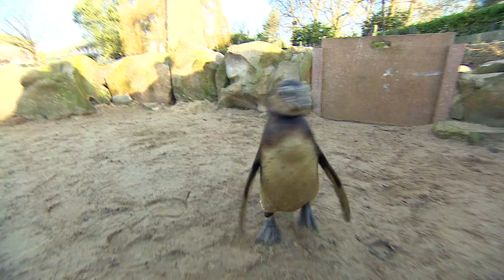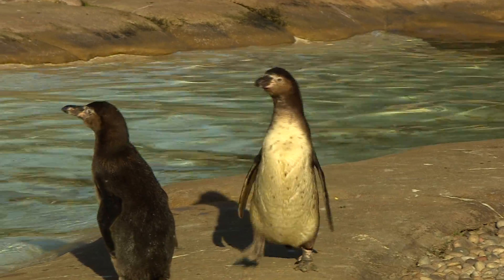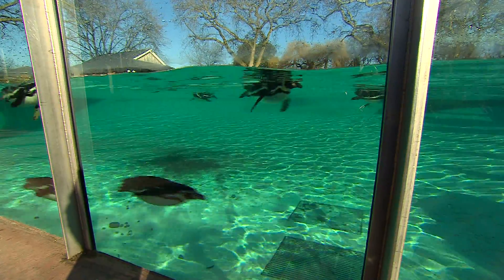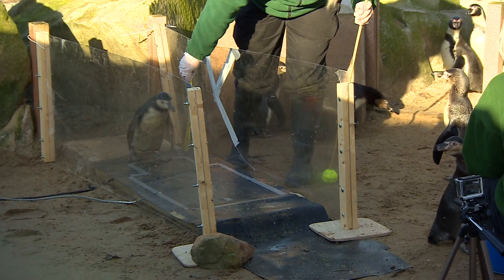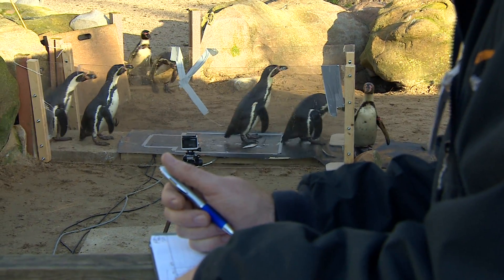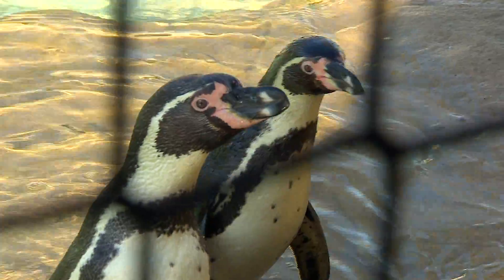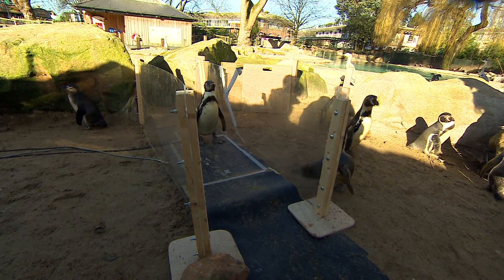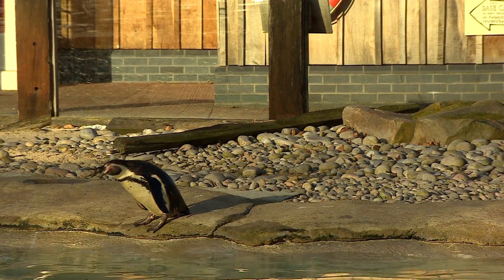Why do penguins waddle? - BBC News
A team of scientists at London Zoo is trying to find out why penguins waddle instead of walk. Penguins did not always move like this, with fossils showing that their ancient ancestors moved in a different, more horizontal, way.

A huge tropical cyclone with winds up to 270km/h (170mph) has devastated parts of the island nation of Vanuatu in the South Pacific.

Cyclone Pam is being described as one of the most powerful storms ever recorded in the region with unconfirmed reports that 44 people have been killed.